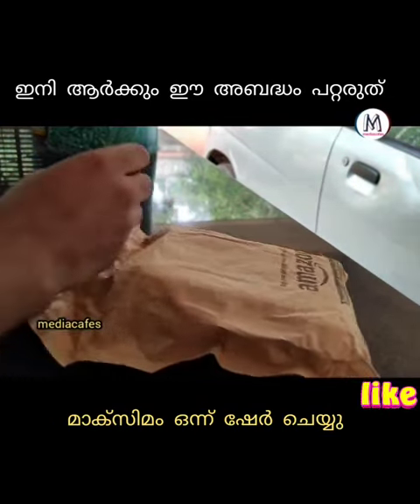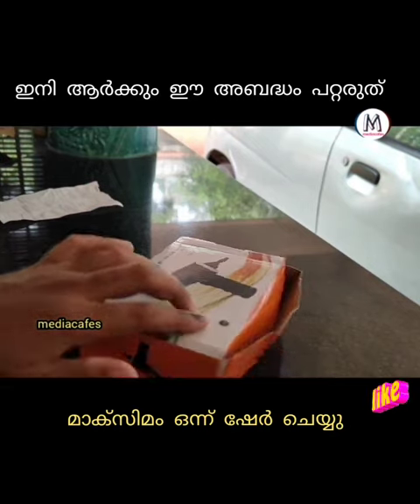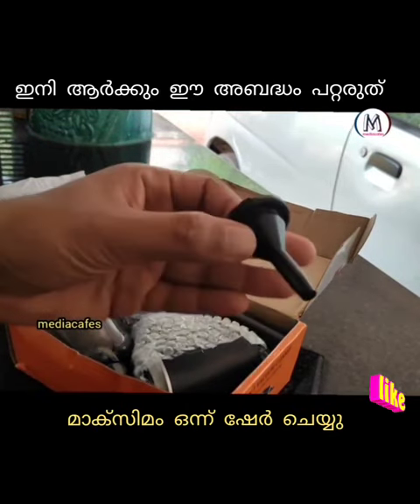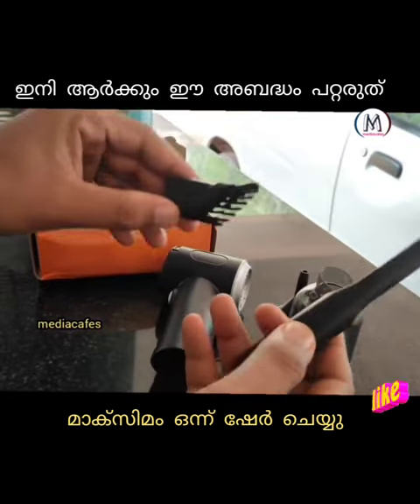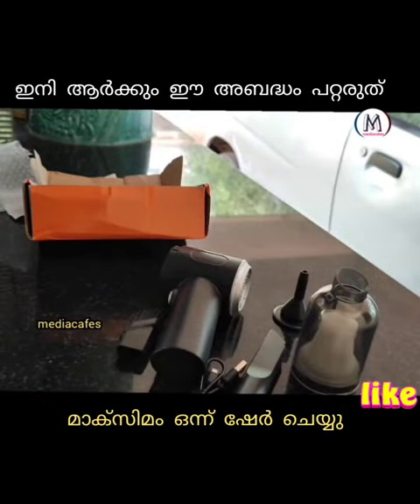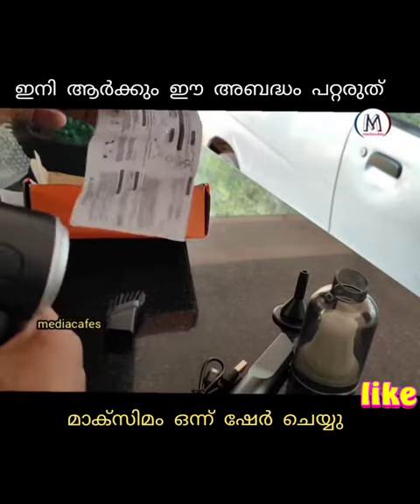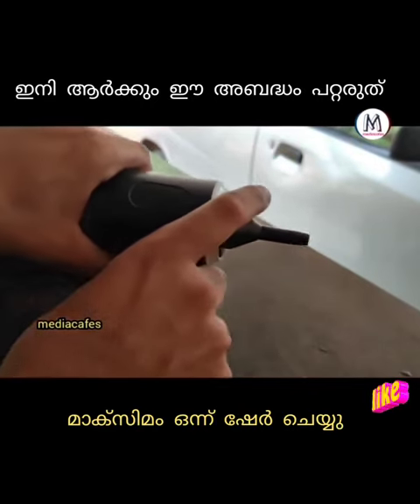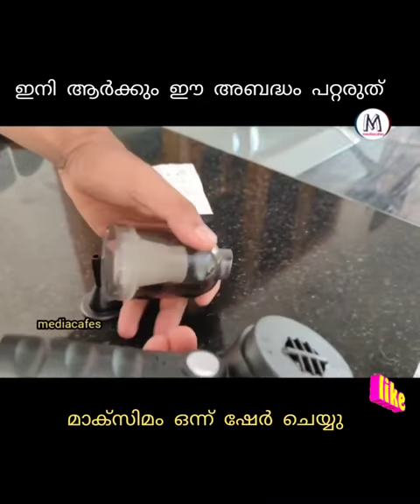ഓൺലൈനിൽ നിന്നും ഒന്നും വാങ്ങാൻ പറ്റാത്ത അവസ്ഥയാണ്. myരു